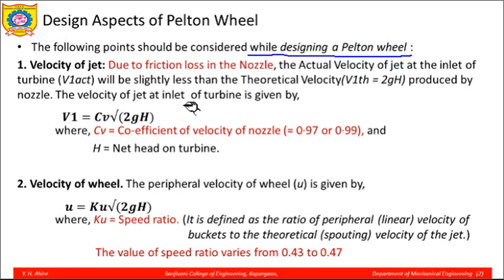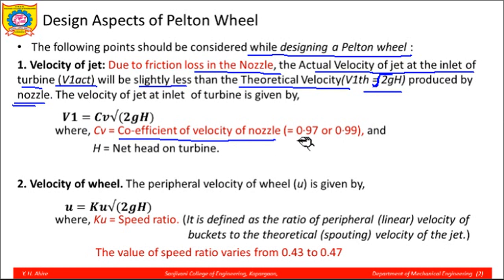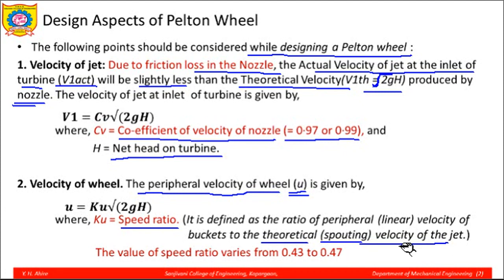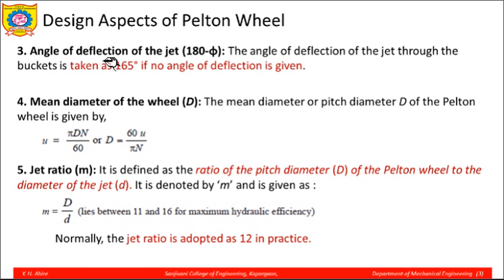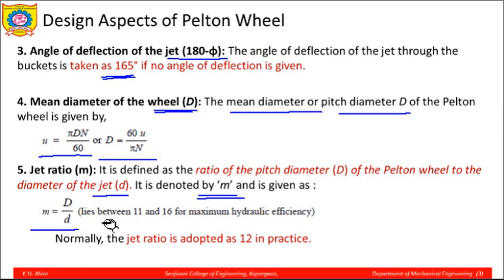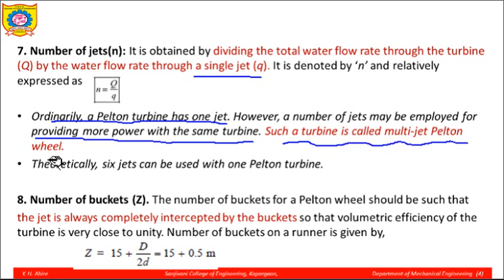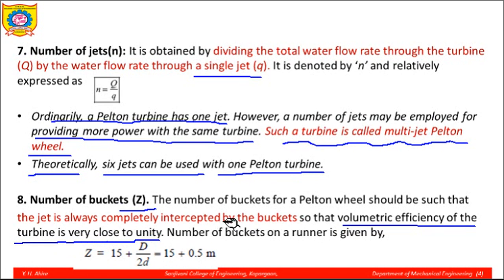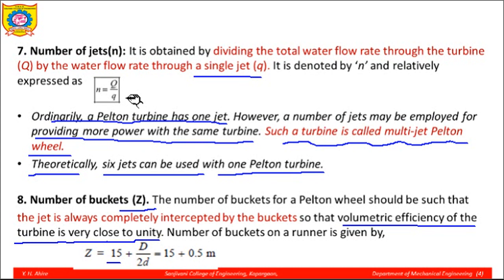Unit2- Video5 -Design Aspects of Pelton Turbine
This video describes the Design Procedure/Formulae for Pelton Wheel/Turbine..